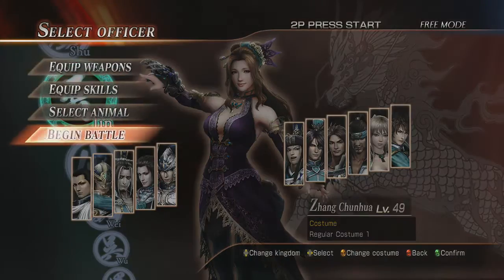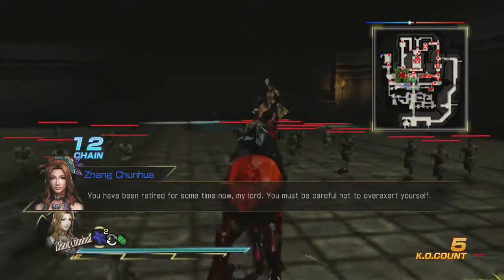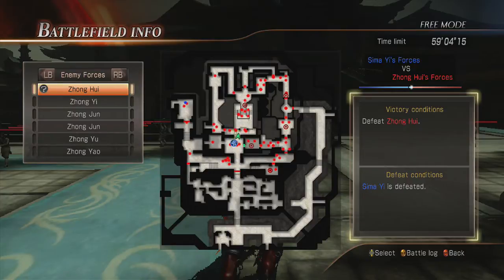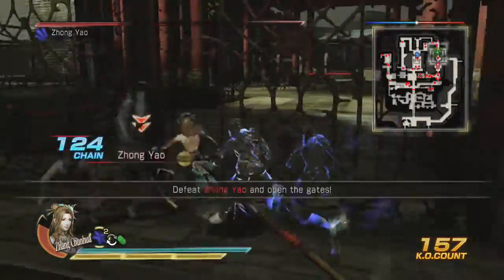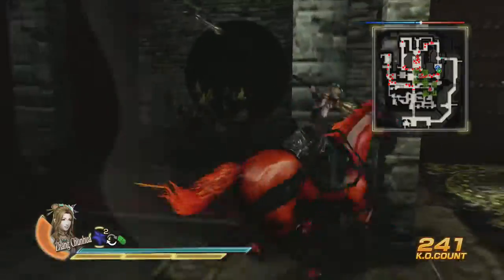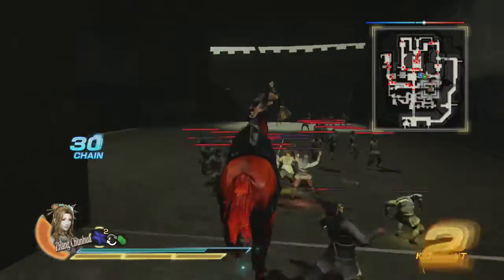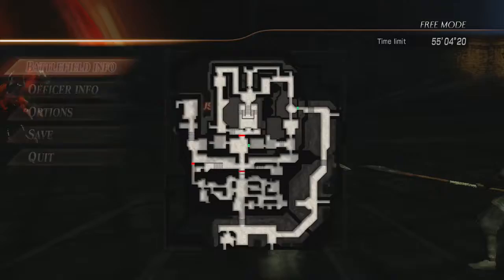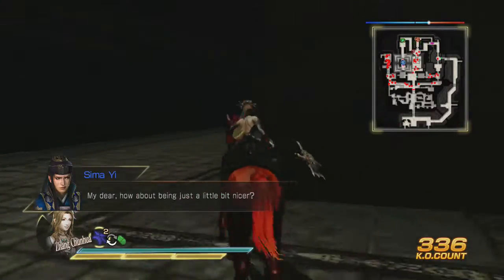Dynasty Warriors 8: Zhang Chunhua's Secret 5th Weapon Guide